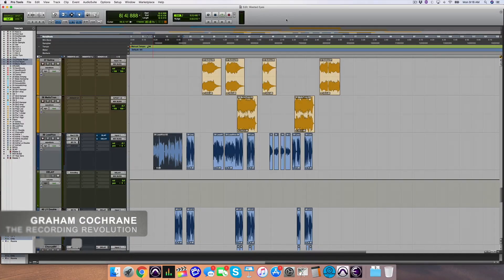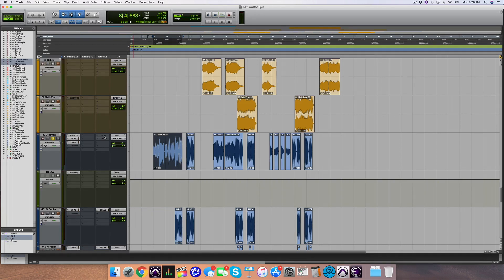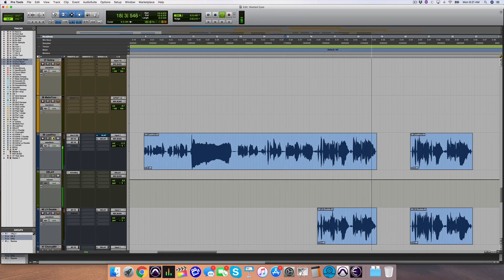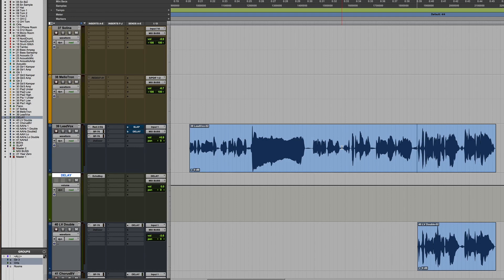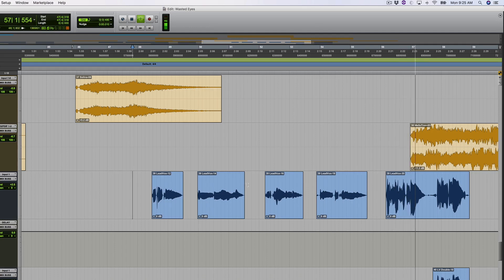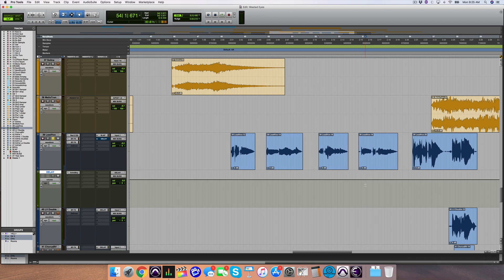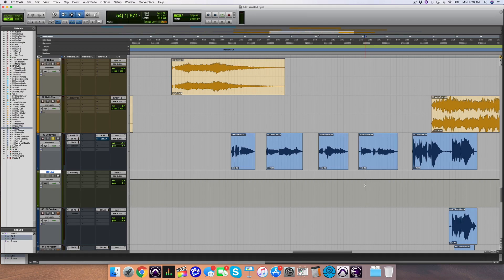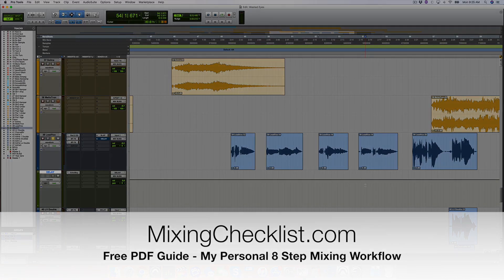Mixing Vocals And The Power Of Contrast - RecordingRevolution.com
►► Download my FREE Mixing Checklist and follow my 8 step process and receive sneak peeks and early access to my upcoming mixing course, "Mixing University"

How do you mix vocals to not only sound good but sound interesting from intro to final note?

You harness the power of contrast.

There are a million ways to leverage contrast in your vocal mixing, from delays to reverbs to distortion to panning. What matters is not HOW you use contrast but THAT you use contrast, in order to keep the listener engaged and the vocal at the center.

Once you understand this simple but powerful concept you can massage it in to all of your mixes in a variety of ways.